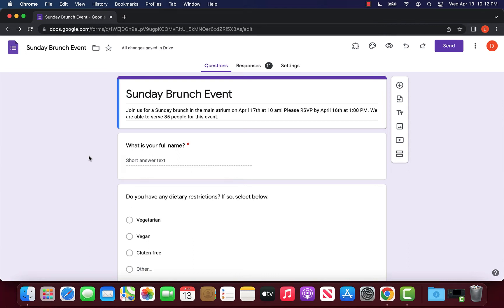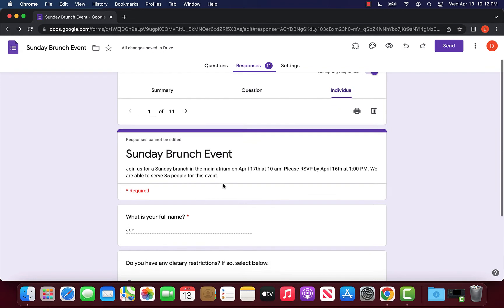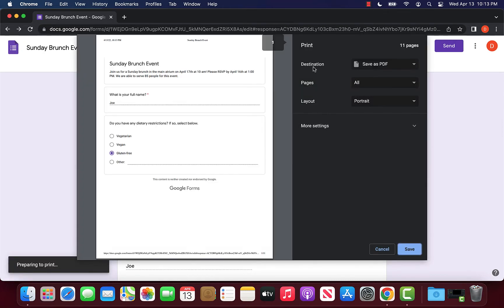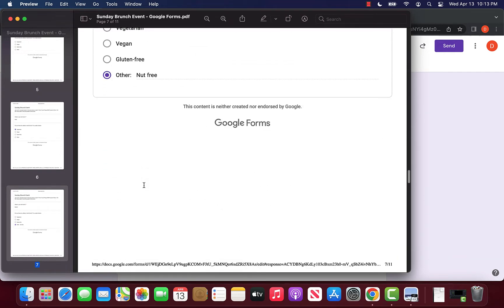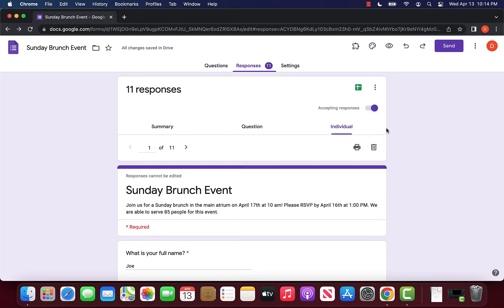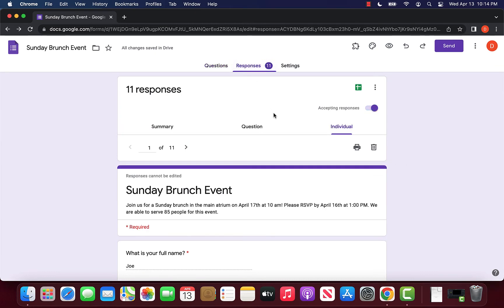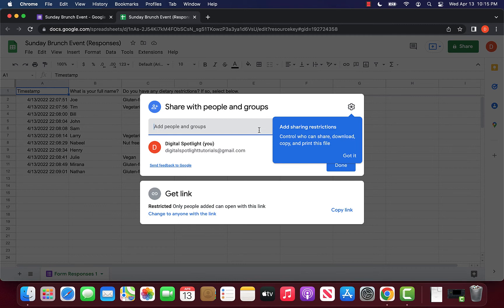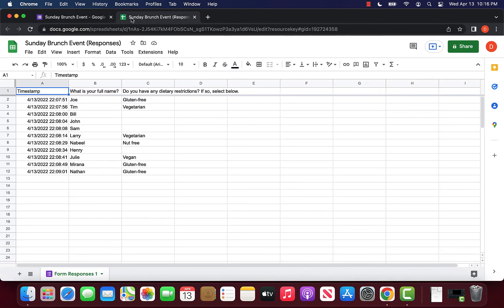How to Share Google Forms Responses | Send Google Forms Results in 2022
This video will show you how to share your responses and results from your Google Forms. This tutorial works as of 2022!